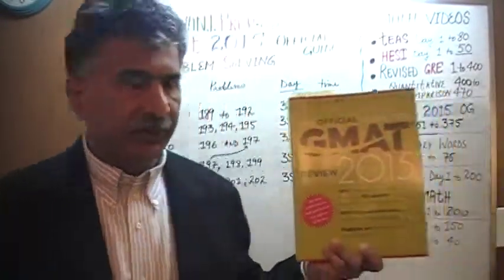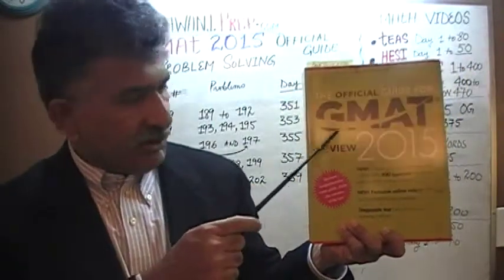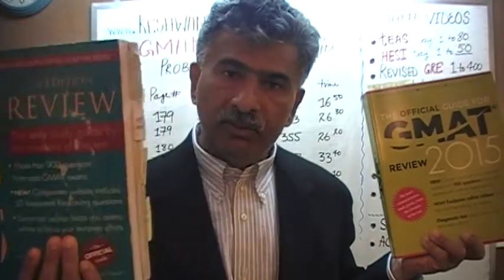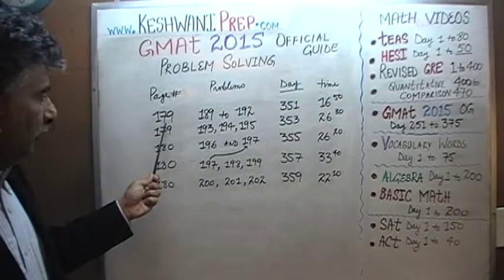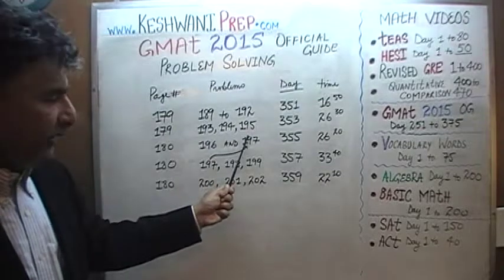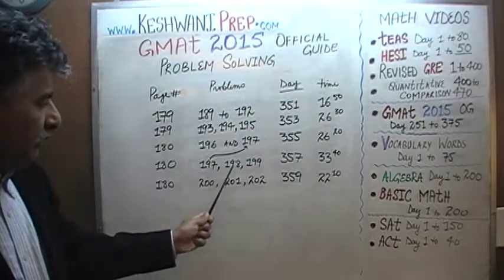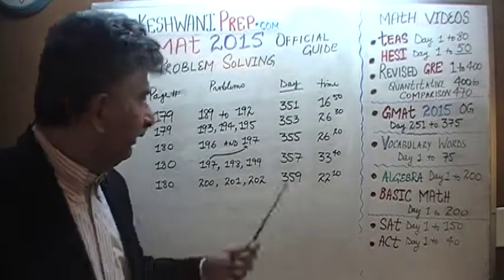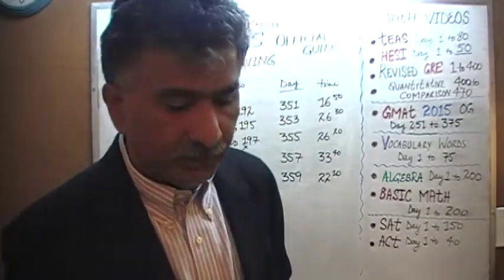GMAT 2015 Official Guide - Problem Solving 189-202, p179, p180 - Online Prep Tutor GRE, TEAS, SAT